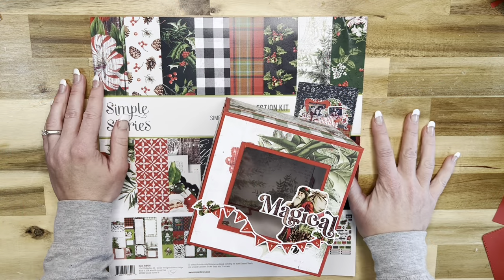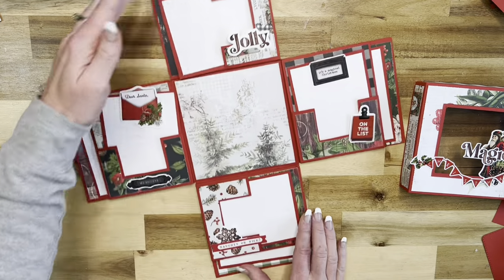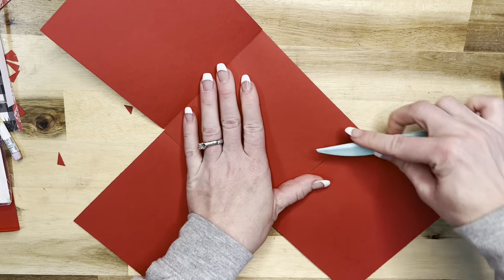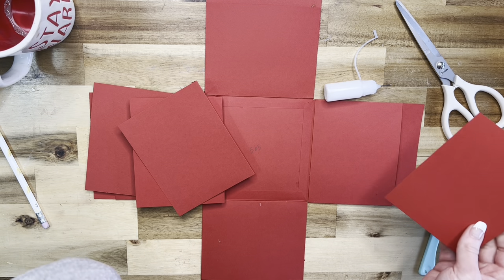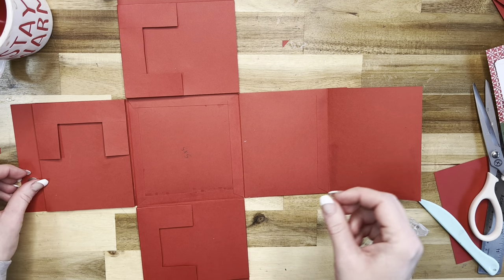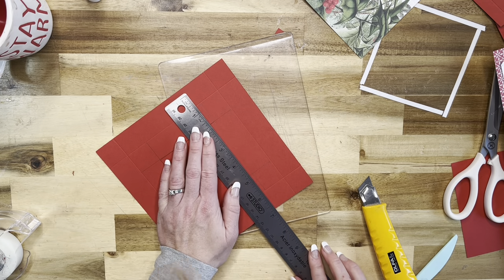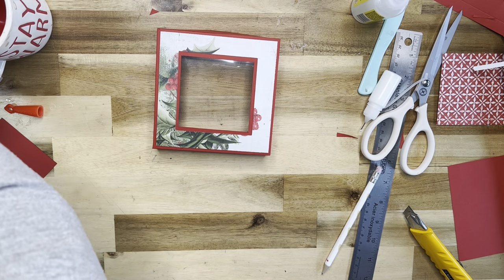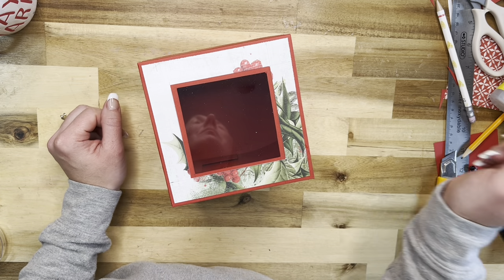2022 Holiday Series-Episode 3 - Quick and Easy Explosion Box Mini Album.